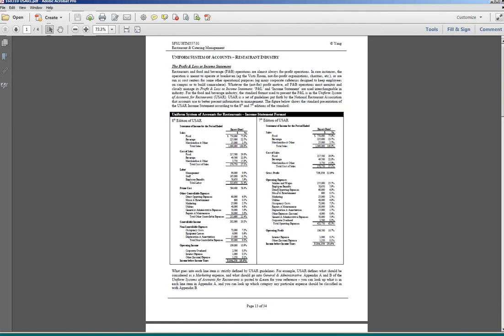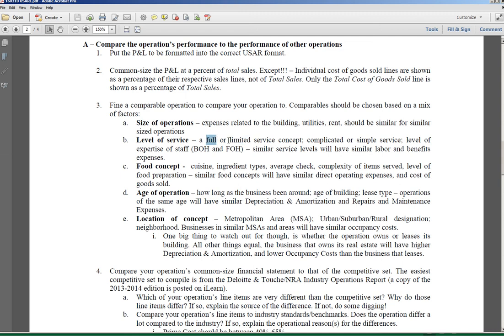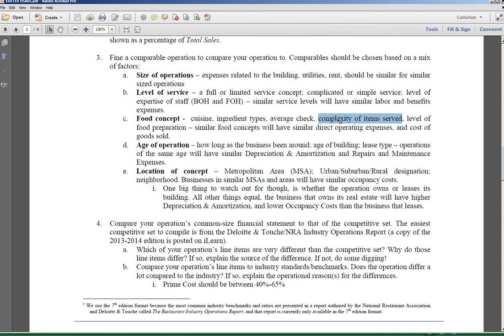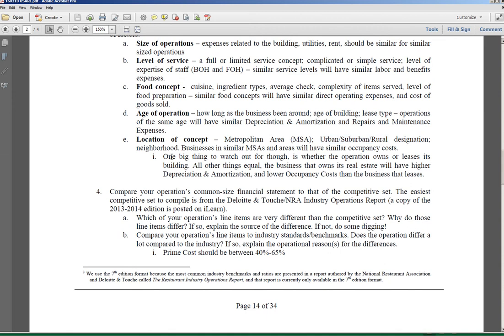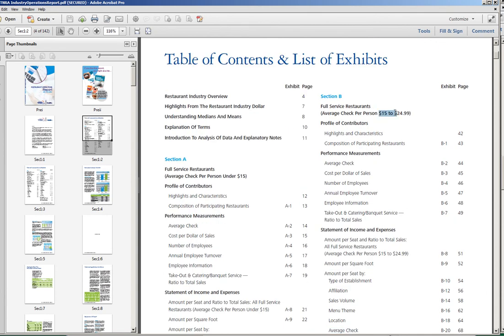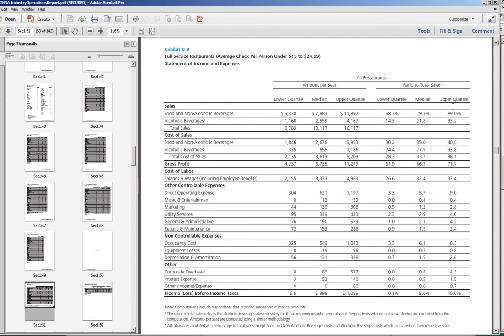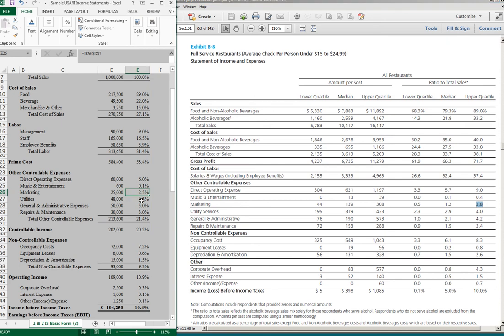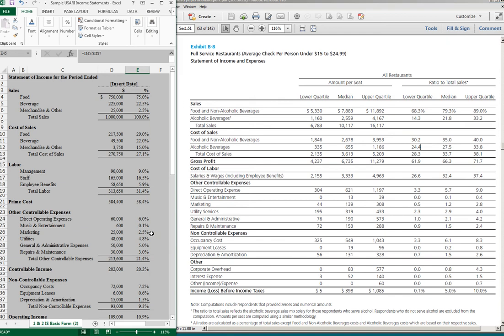D&TNRA Comparison USARI 7&8